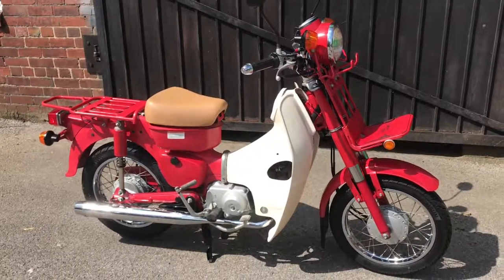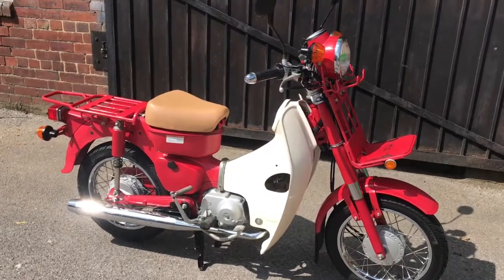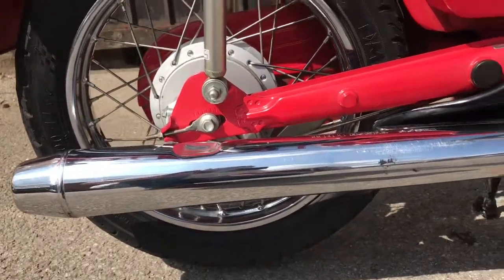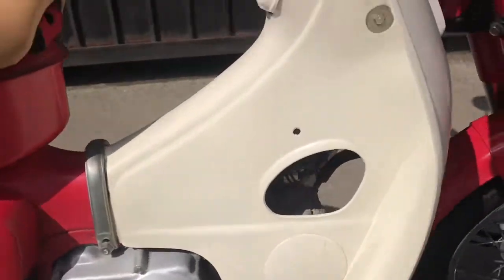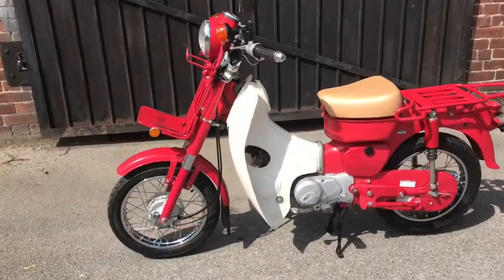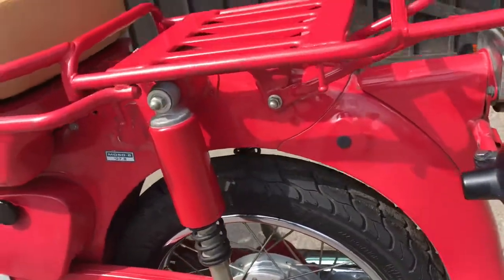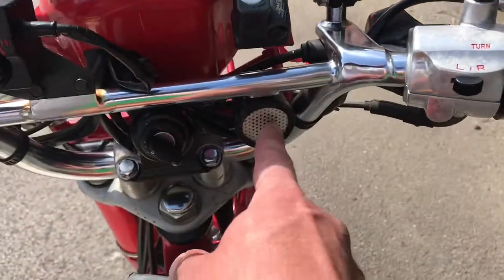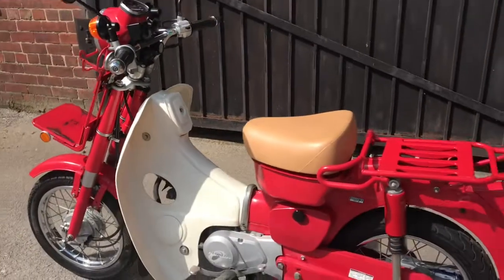2006 Honda MD50 ref 3385